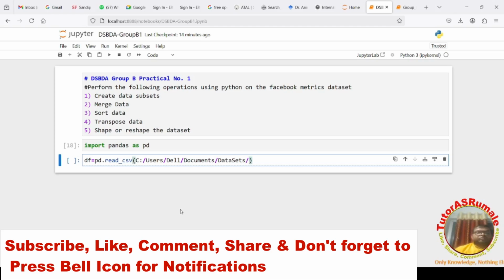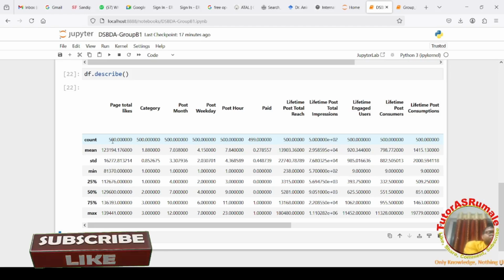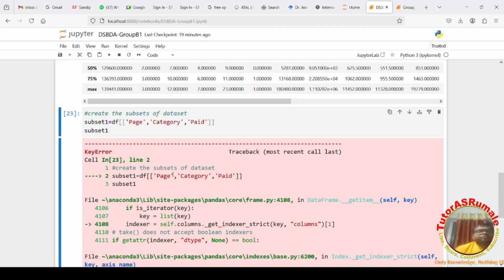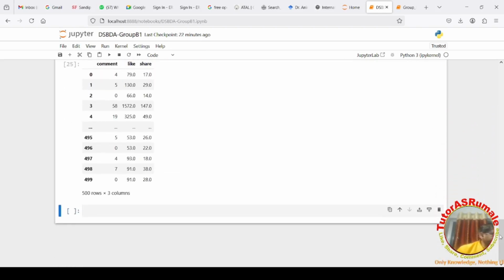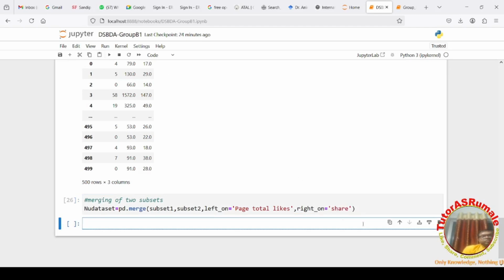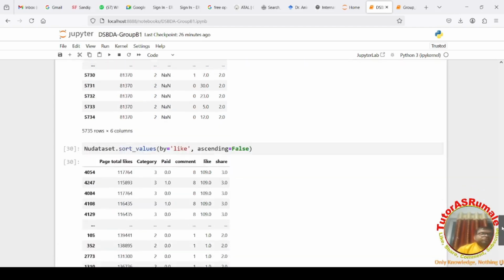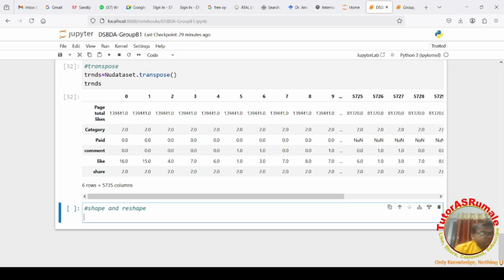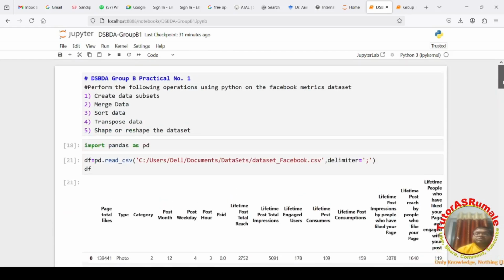Data Science and Big Data Analytics using python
Read the Face book metric dataset and perform following operations on it using pandas library in python.